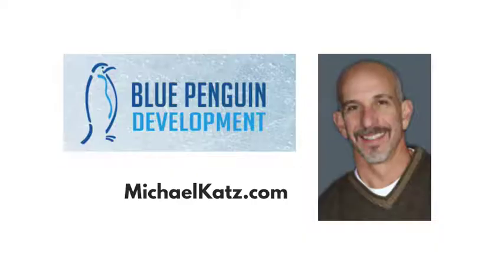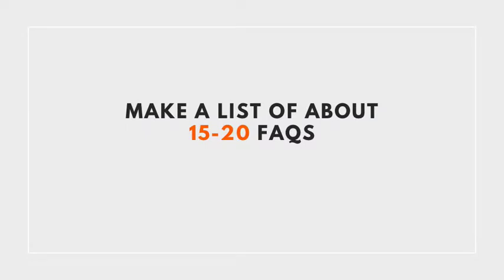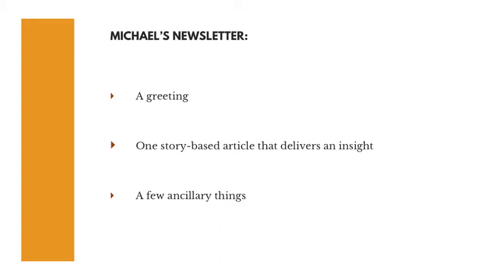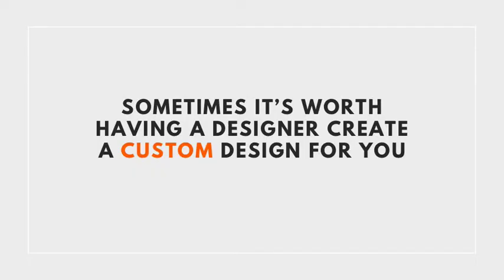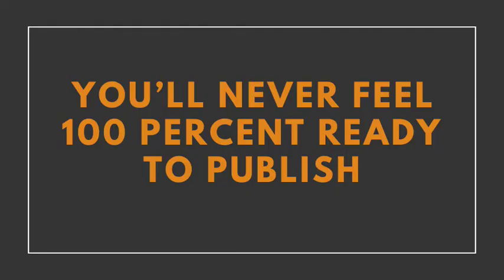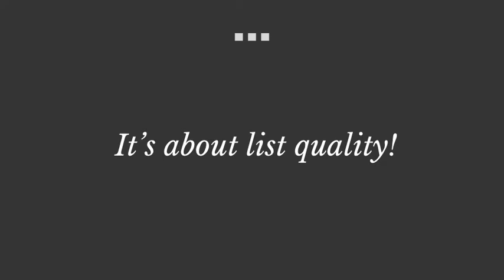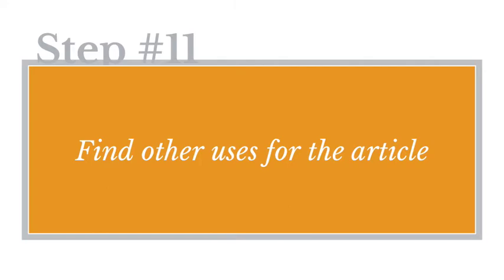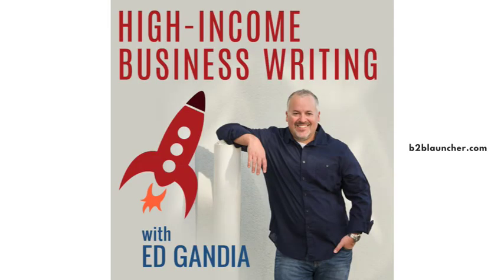How to Launch Your Email Newsletter (and Keep It Going)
The secret to launching your newsletter—and keeping it going consistently—is to commit to this simple, repeatable process.